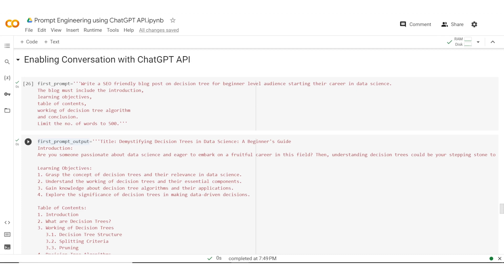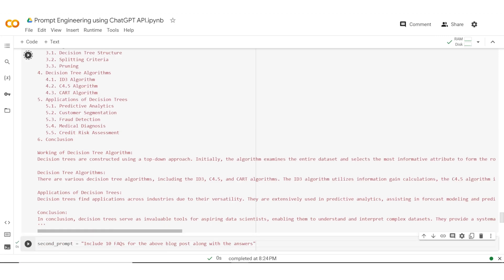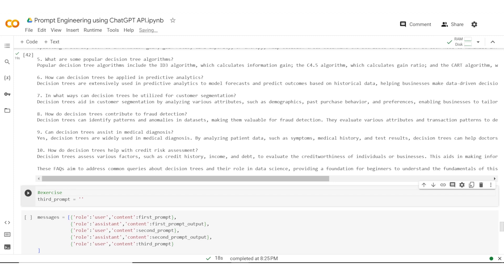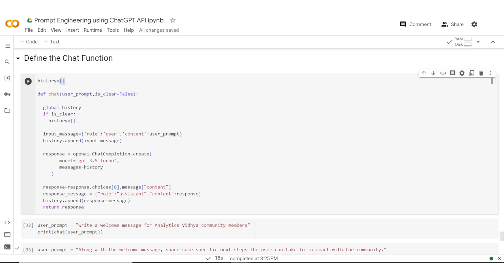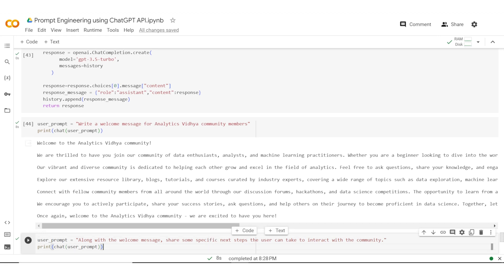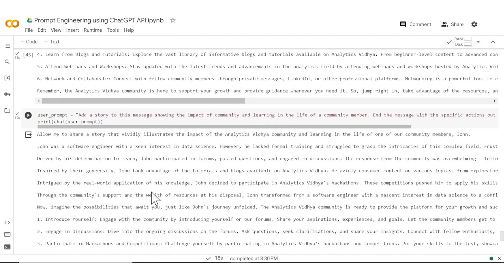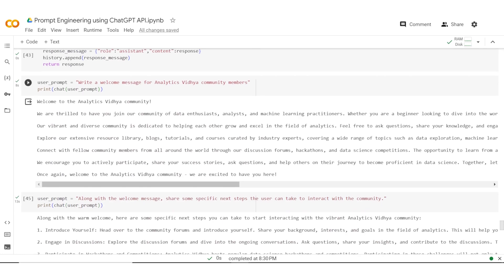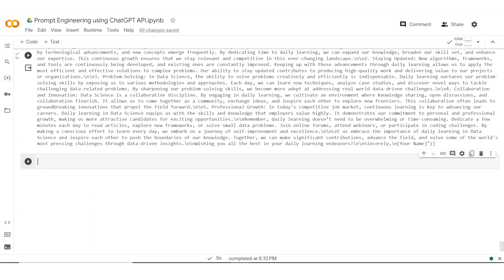Build a ChatGPT like Chatbot with Memory - powered by GPT API | Part 6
In this video, we'll show you how to build a Chatbot with Memory in Python - powered by the ChatGPT API. This Chatbot gives chat experience same as the powerful ChatGPT. Whether you're a beginner or experienced, you can follow along on this step-by-step guide.

Generative AI Pinnacle Program 🔥
Build a Career in Gen AI - without leaving your job:
✅ 1:1 mentorship
✅ 75+ sessions

This comprehensive course video condenses everything you need to know.